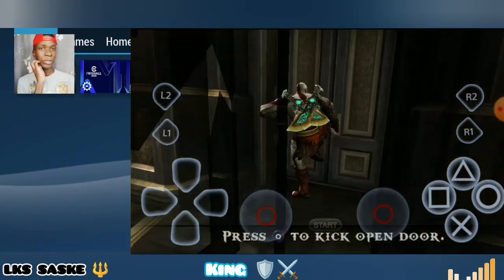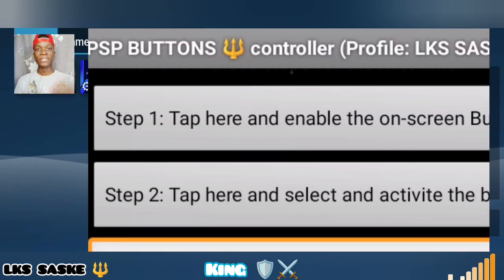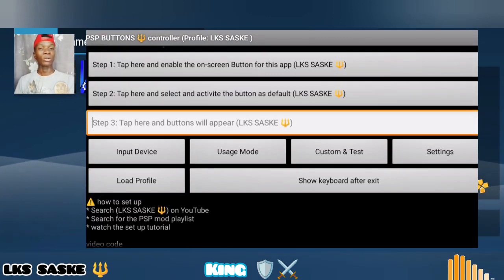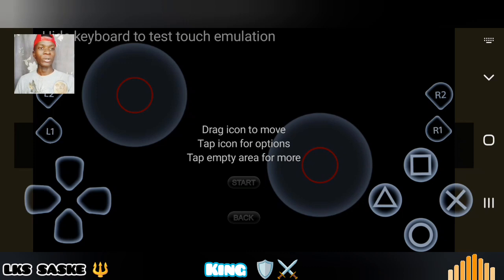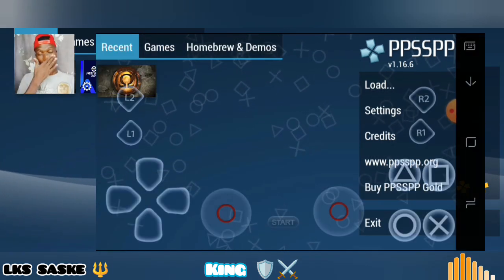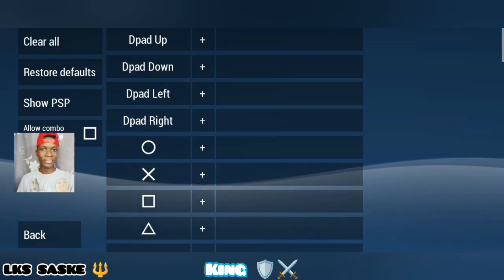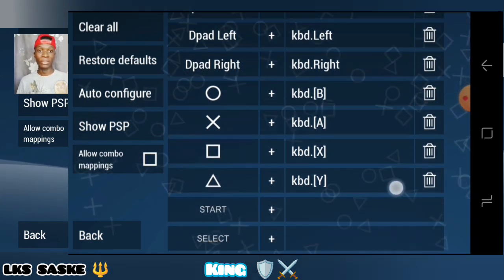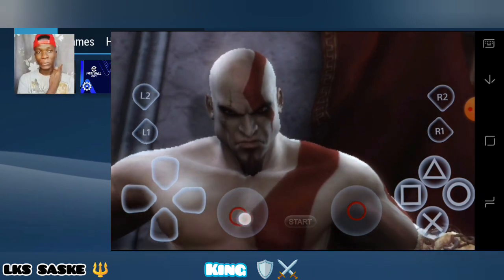Tutorial ppsspp mod buttons ⚡step by step tutorial for classic ppsspp buttons settings 🎮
Best settings to try out for your ppsspp for classic and cool buttons

Credit
AIV RIEF

© lkssaske2 - 2024/2025